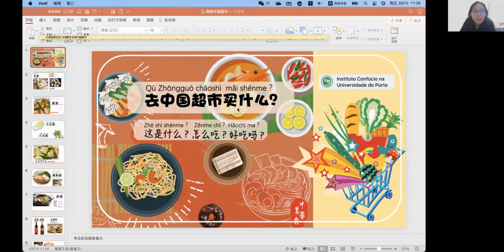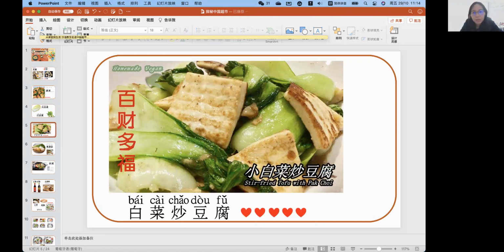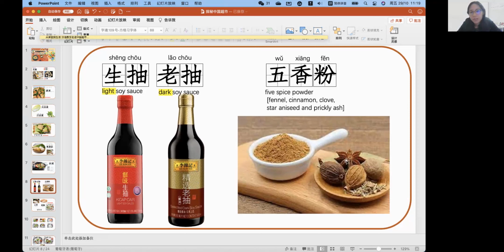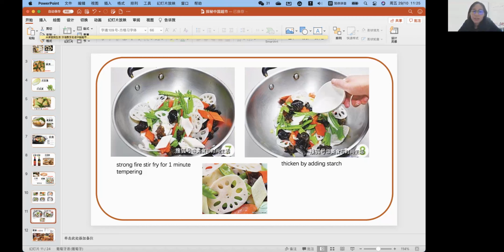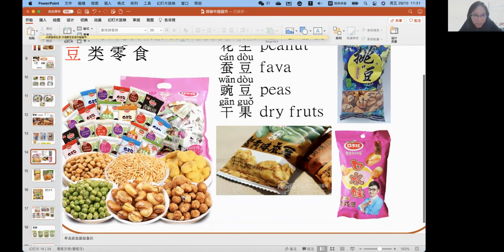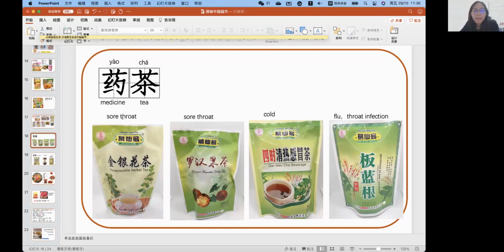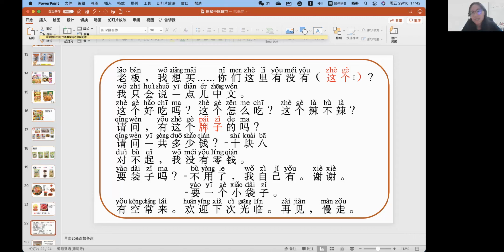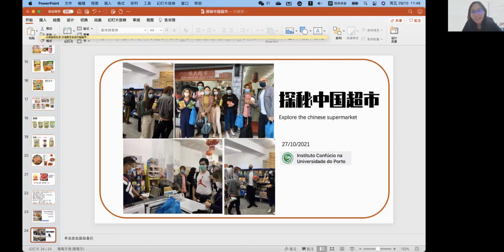中国超市 a tour to chinese supermarket